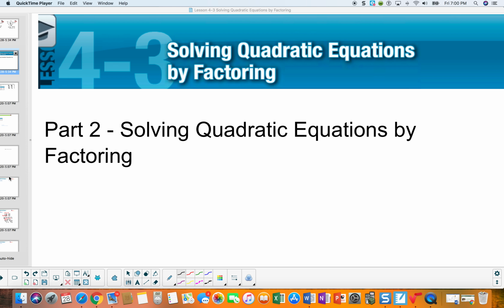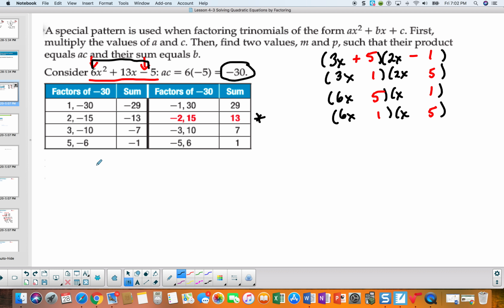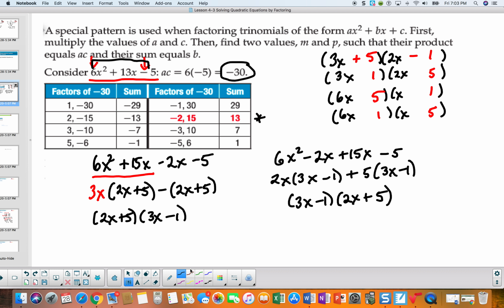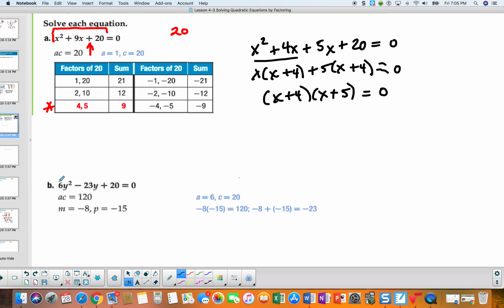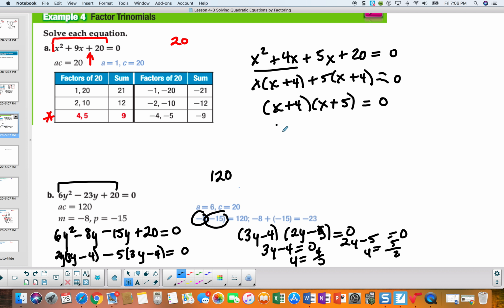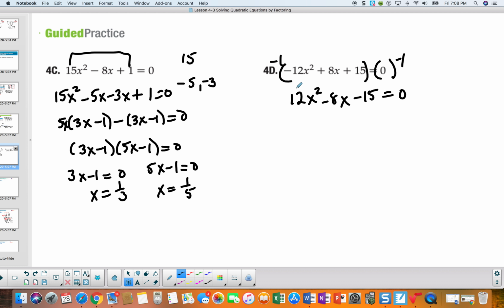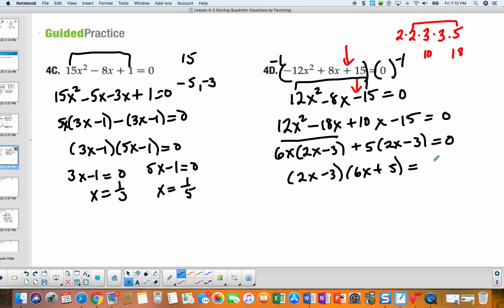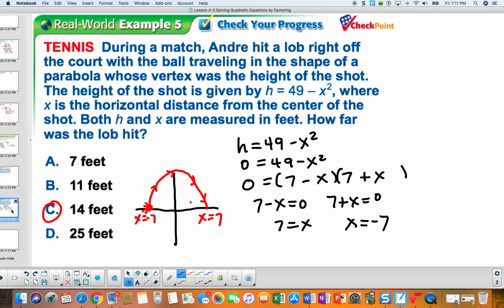4 3 Alg 2 Glencoe Screencast Part 2